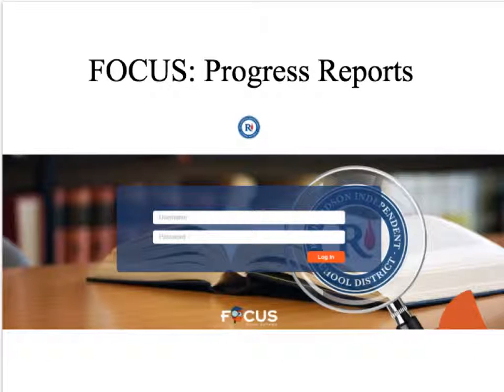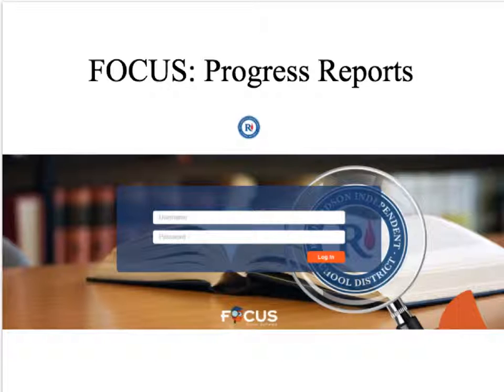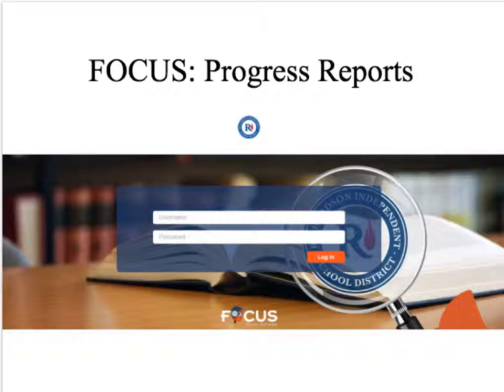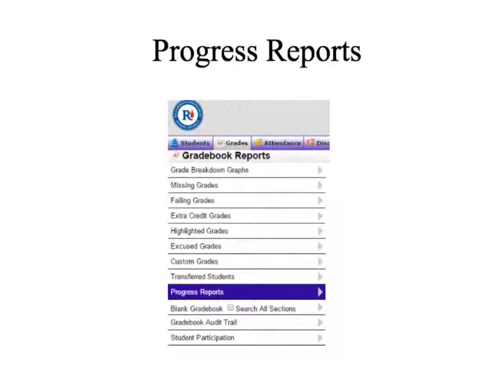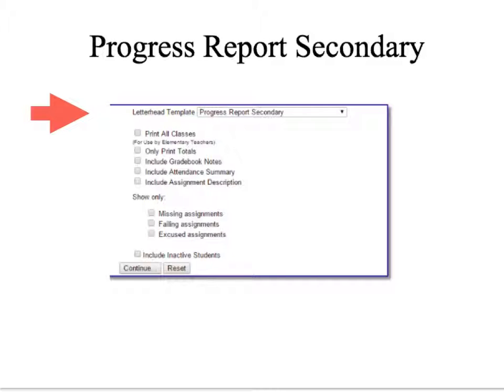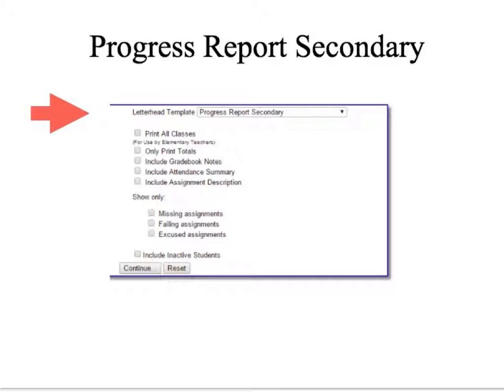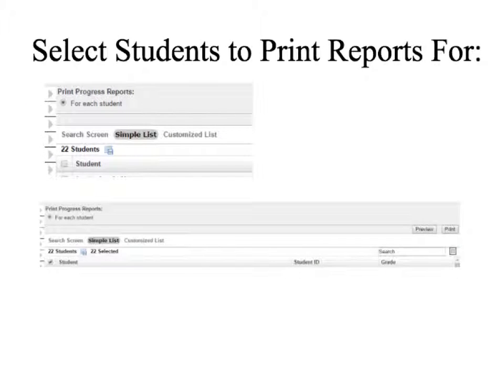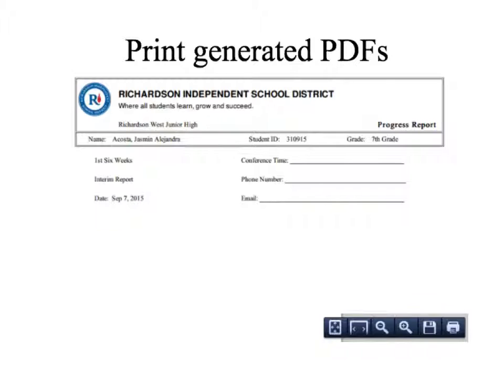FOCUS Tutorial- Creating progress reports